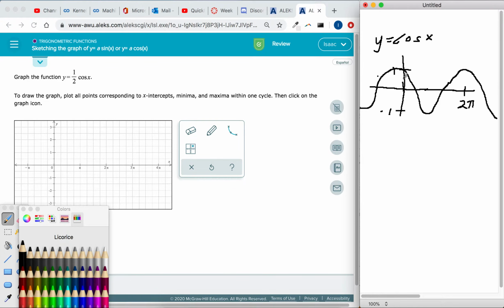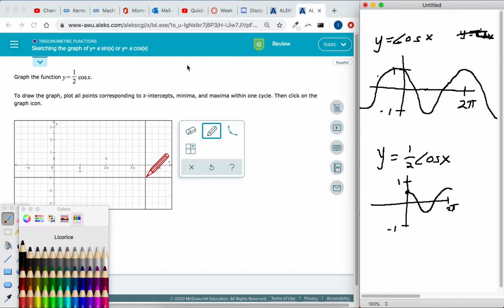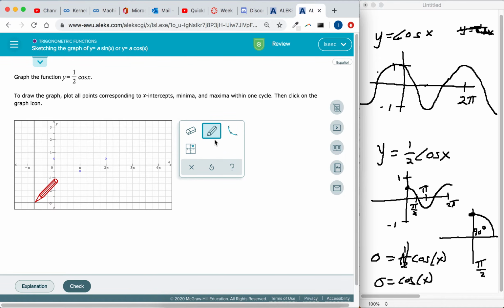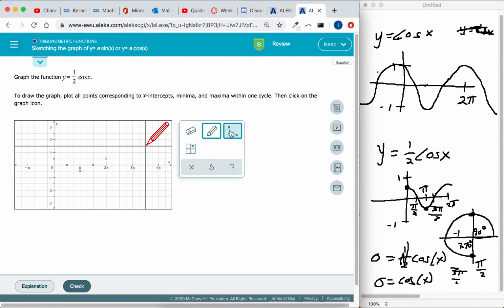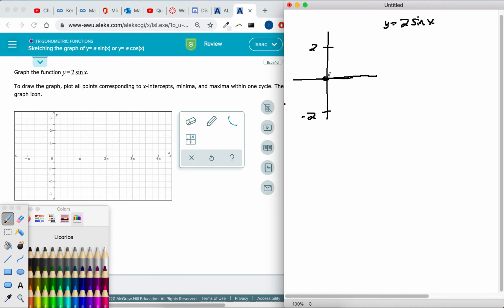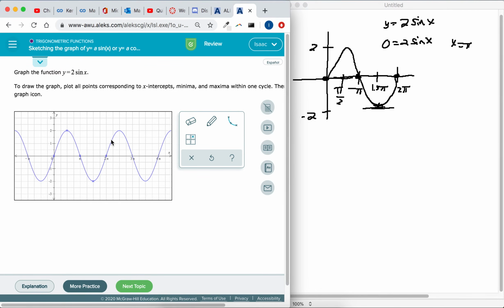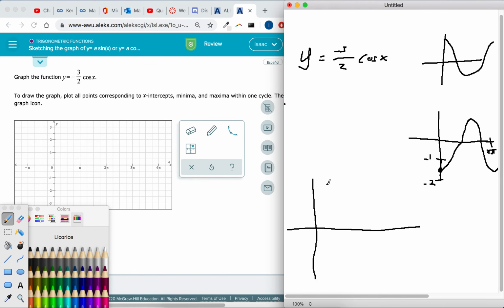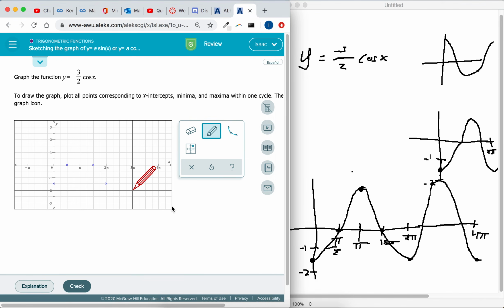Sketching the graph of y asin x or y acos x